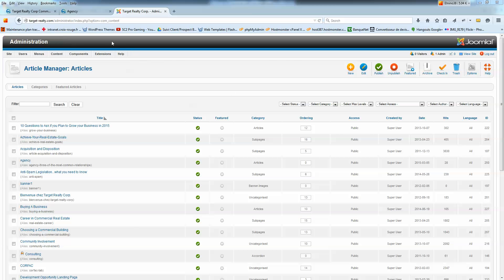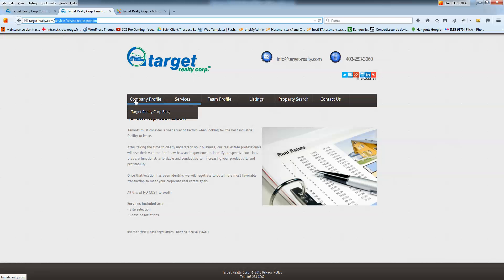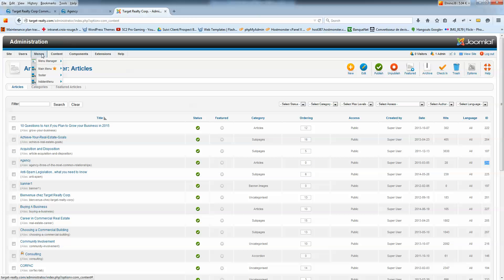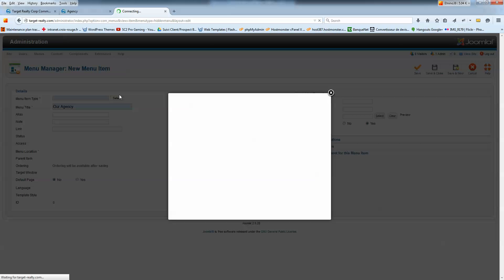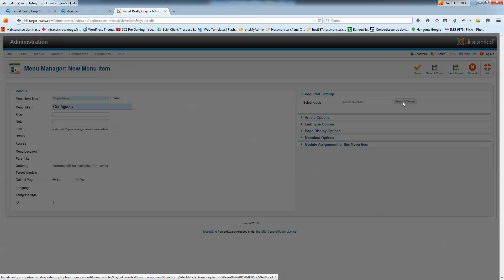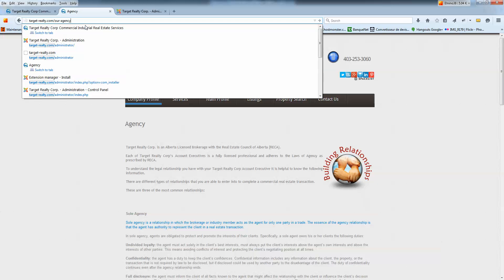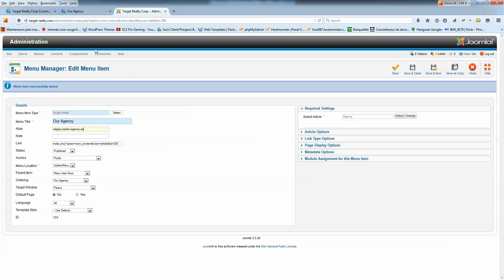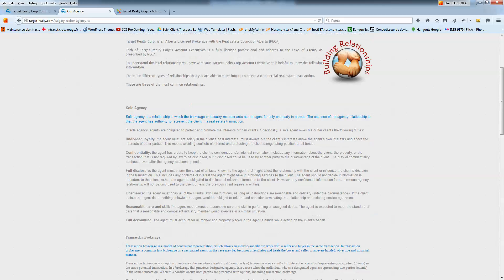Creating SEF Url with Joomla 2.5 and hidden menu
How to create a simple direct link with a Search Engine Friendly URL to a Joomla article? Please follow this quick tutorial.